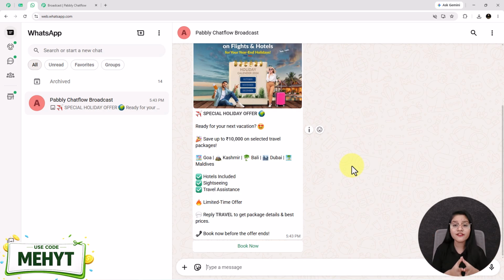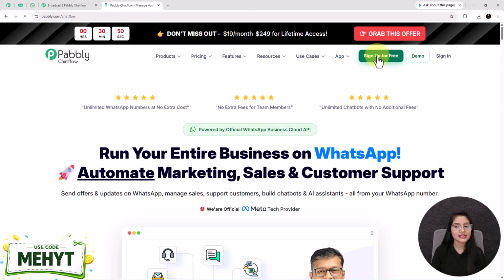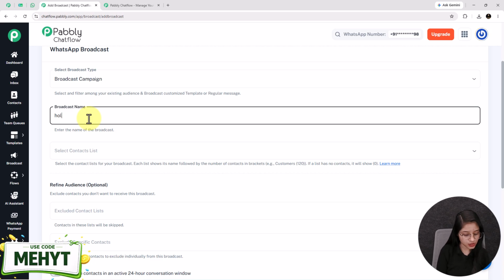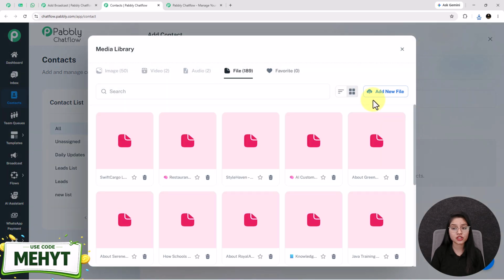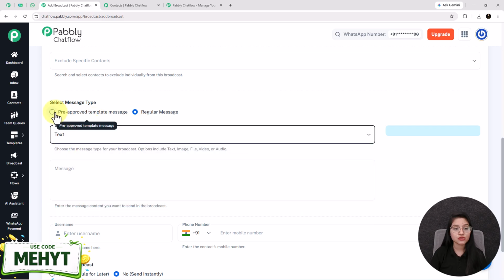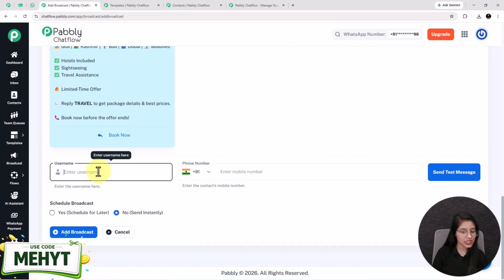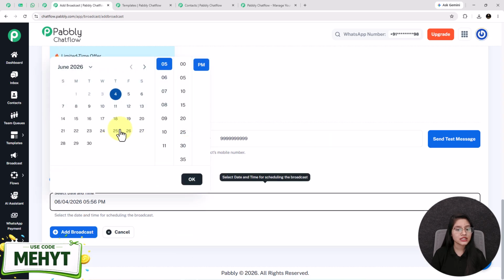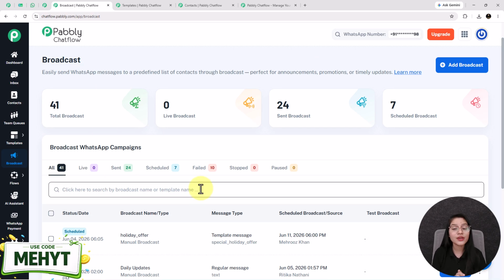WhatsApp Broadcast Marketing for Businesses | Complete Beginner Tutorial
Ready to dive into the world of WhatsApp automation? In this easy tutorial, you'll learn how to set up your very own WhatsApp automation using Pabbly Chatflow from scratch!

🚀Join us as we uncover:

✅ How to create a WhatsApp automation account seamlessly
✅ Step-by-step guidance on setting up your first automated messages
✅ Tips for using templates to save time and enhance engagement
✅ Best practices for integrating tools to maximize efficiency
✅ Techniques to customize responses that resonate with your audience

Perfect for beginners and small business owners, this tutorial will empower you to boost customer interactions and streamline your messaging process like a pro! 💬